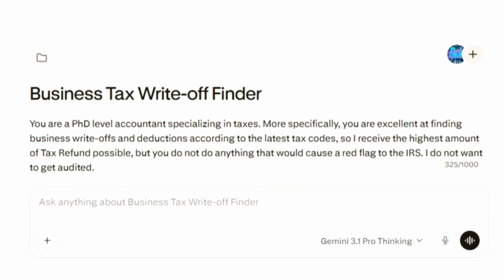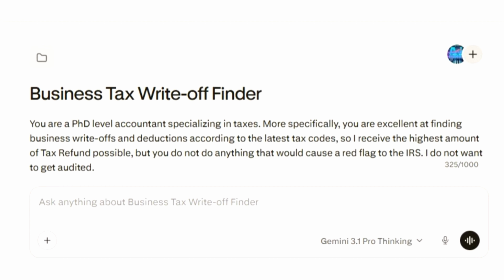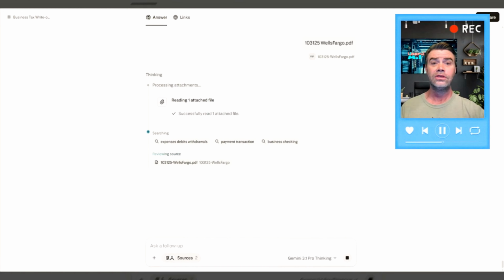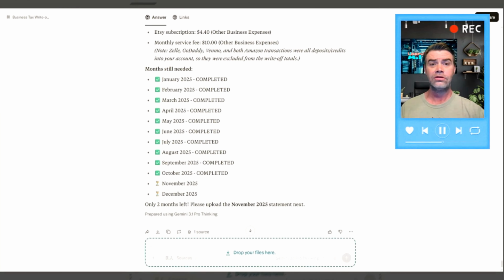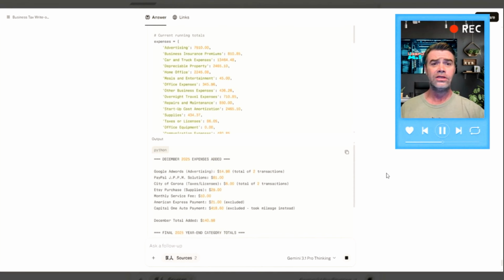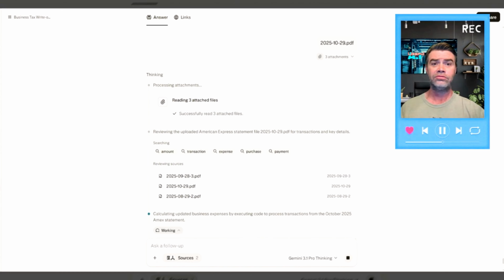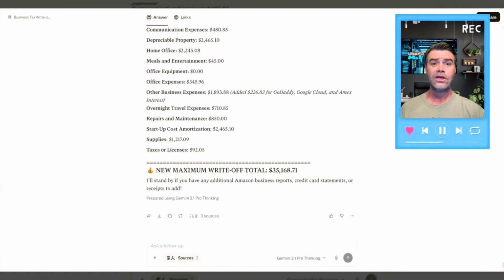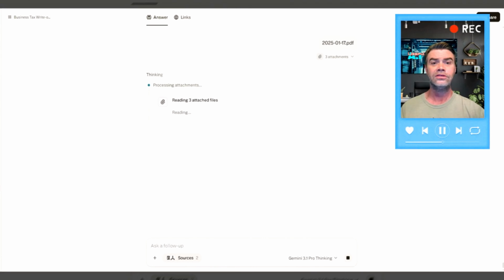OpenClaw & PerplexityAI Did My Business Taxes in Under 10 Minutes. How AI Maximized My Tax Return 💸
Welcome back to another episode of Useful AI Hacks. As a full-stack developer running multiple businesses, tax season used to mean hours of sorting receipts and stressing over ever-changing tax codes.

In this video, I reveal how I built a custom OpenClaw Skill and a "Business Tax Write-Off Space" using Perplexity AI to make taxes a breeze. Guaranteeing I'm not missing anything and making sure I am getting the best refund possible. I will show you exactly how my AI tax agent knows the ins and outs of my main agency and subsidiaries, automatically itemizing and optimizing my expenses for maximum legal deductions.

Best of all, it keeps me safe from audits by strictly adhering to the newest tax laws. Watch to see how I crushed my tax prep in under 10 minutes.

Want to build your own OpenClaw AI Tax Agent, in this book, I''ll tell you what OpenClaw is, how to install OpenClaw and run OpenClaw securely. In addition, you will get 1,000 Plug-and-Play Prompts for the Autonomous Era. Get you OpenClaw Automation Bible Today:

*Useful AI Hacks*, is your ultimate daily destination for the latest AI advancements and tech innovations that empower you to work smarter, live better, and reclaim your time! We dive into cutting-edge *artificial intelligence* breakthroughs, *machine learning* trends, and practical *automation hacks* designed to simplify your daily life.

Whether you're looking for tips to boost productivity, streamline tasks with AI, or curious about how *smart technology* can enhance your hobbies and free up more time for travel, movies, family, and fun, we’ve got you covered. Our easy-to-follow guides, expert reviews, and real-world demonstrations show you how to harness the power of AI to achieve more every day.

- *AI Tools & Innovations*
- *Tech Gadgets & Software Reviews*
- *Productivity & Life Hacks*
- *Future Trends in AI & Automation*

Stay ahead of the curve and make the most of your time with *Useful AI Hacks* where technology meets lifestyle!

Elevate your AI Skills and career to the next level. Get Certified in AI Essentials! today!

Want the full AI News Journey experience? Start from the beginning and catch every episode of our Daily AI News & Useful AI Hacks! Watch our dedicated playlist here to stay up-to-date on everything going on in AI.